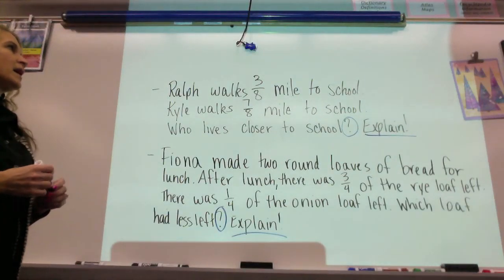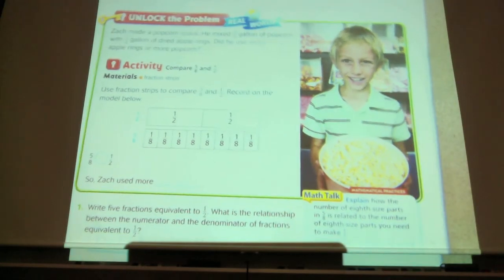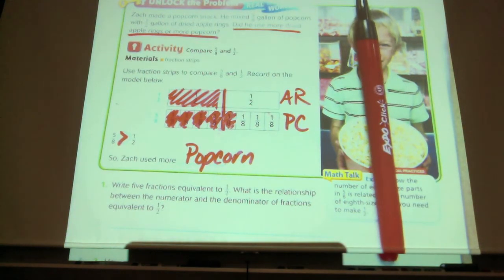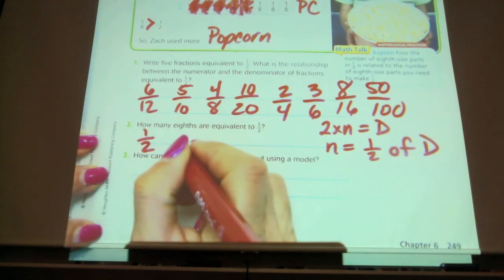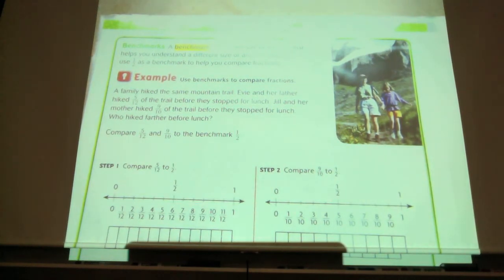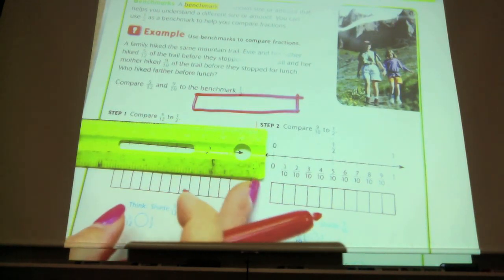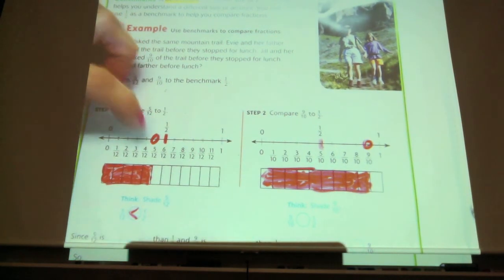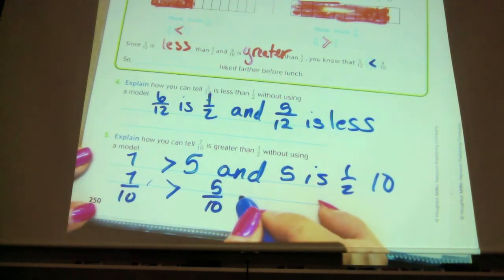Go Math lesson 6-6 4th grade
Go Math lesson 6-6 4th grade Compare fractions using benchmarks